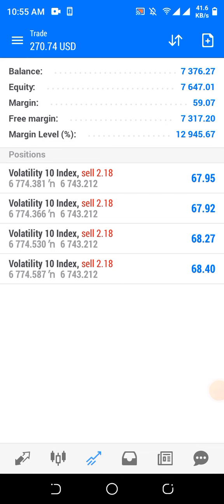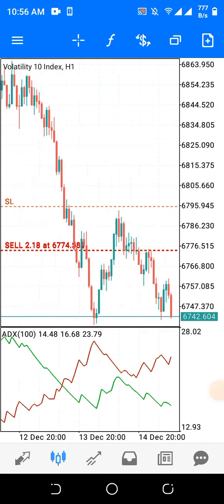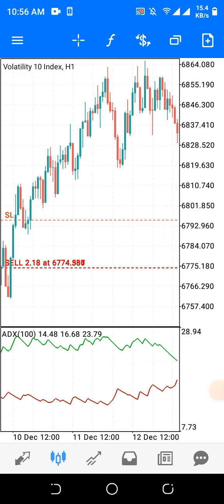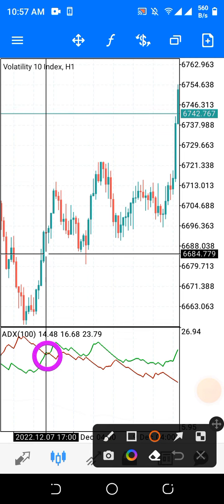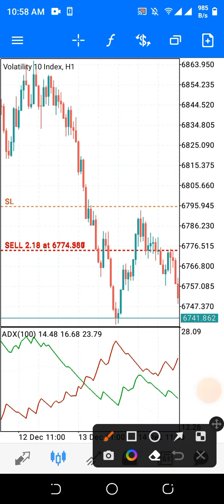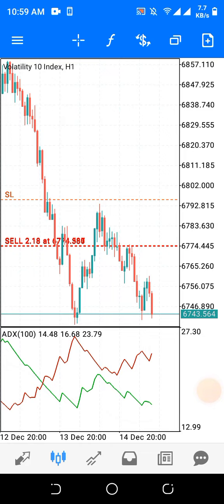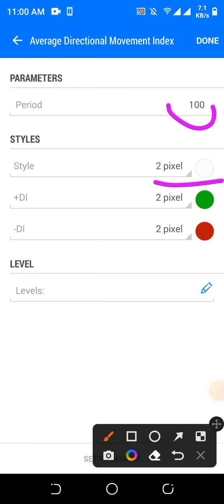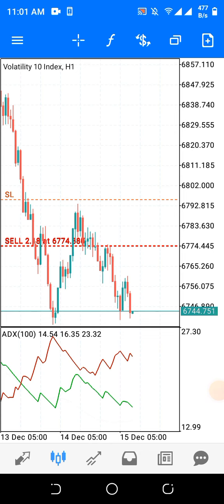Best VIX 10 Index Strategy (2023): Volatility 10 Index Live Chart // 99.99% Accurate. MUST WATCH